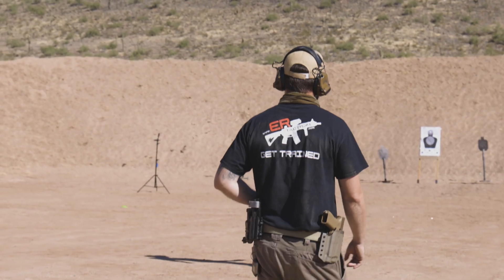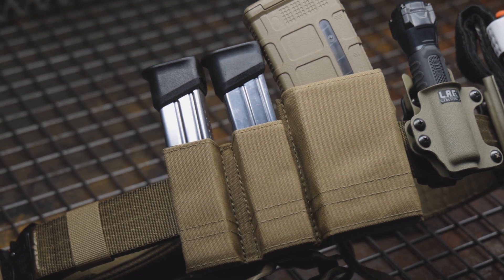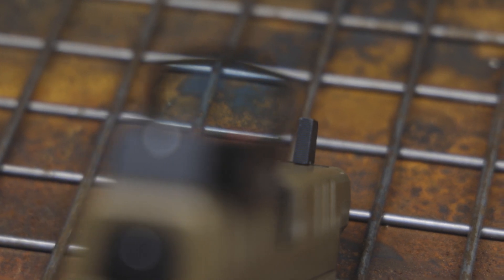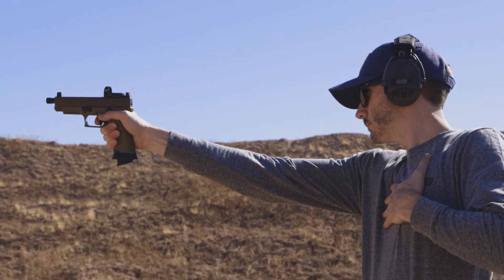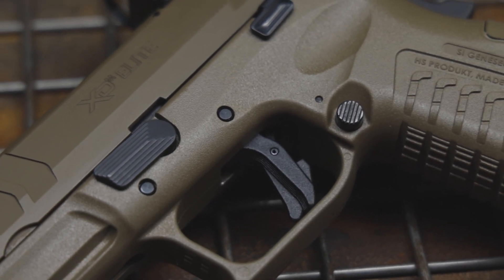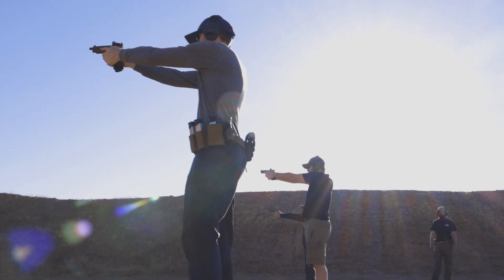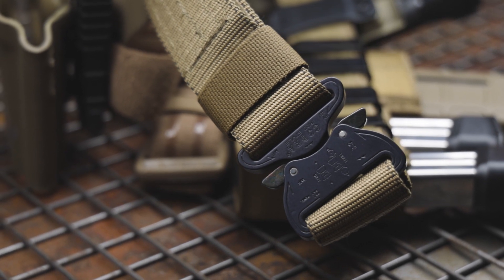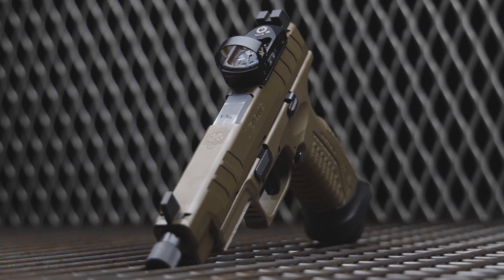Springfield Armory XDM Elite OSP Review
Jeremy reviews the Springfield Armory XDM Elite OSP after running it through a pistol 3 class from ER Tactical.